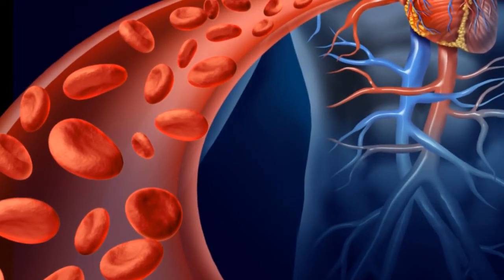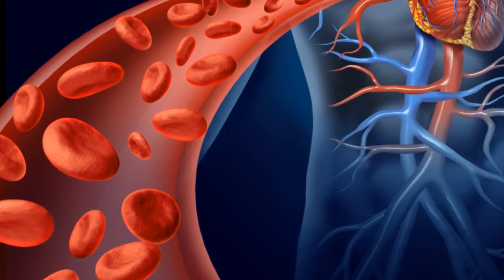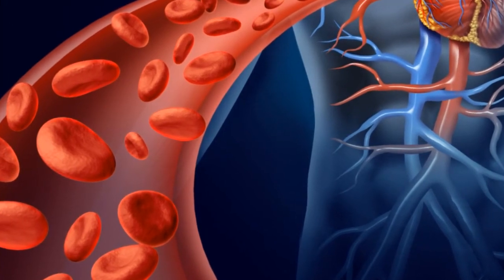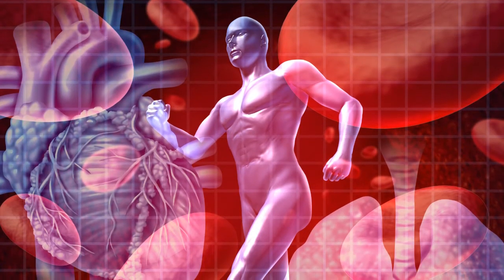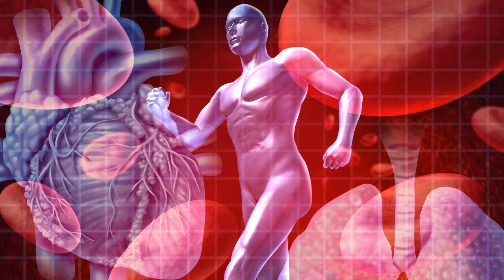How Do Compression Socks Work?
Ready to ditch those generic, white running socks for something better? Many people are, but they don't understand how compression socks work. There is science behind these handy workout companions. We'll give you a quick overview on how Compression Socks can improve your performance and reduce recovery time.